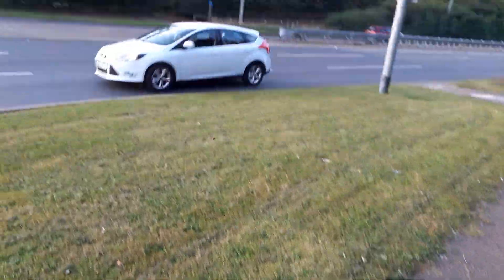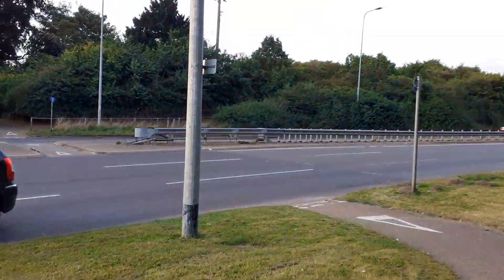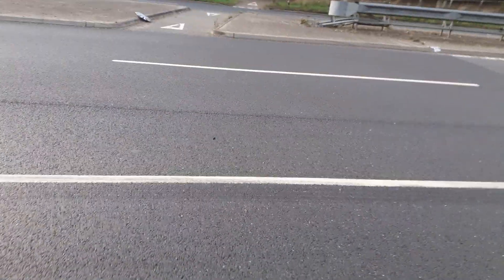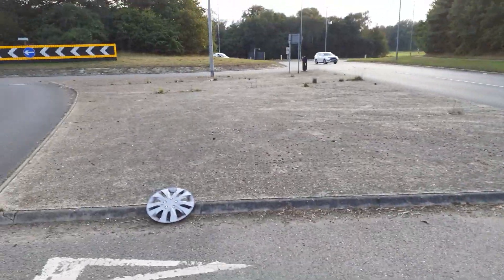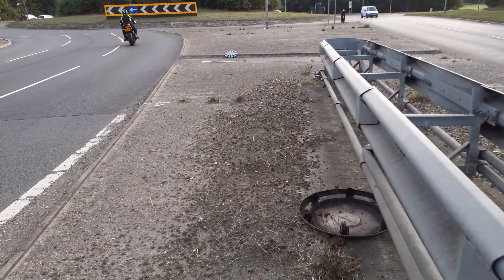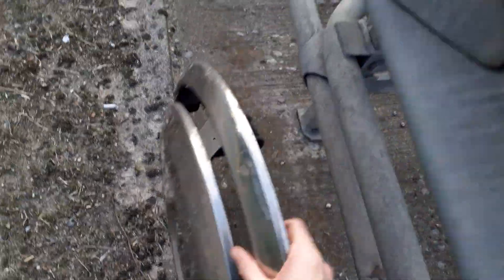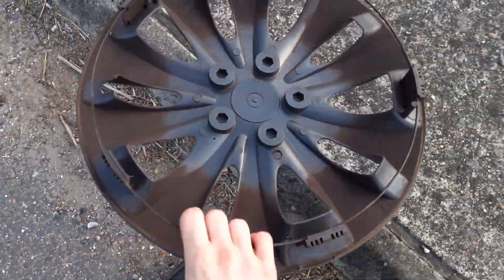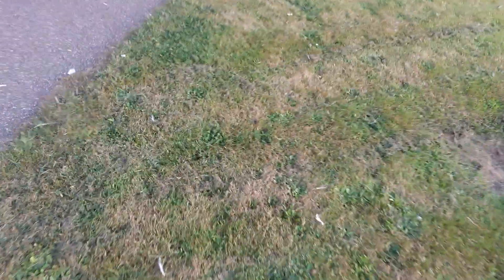EPIC FIND! Temsa Coach Hubcap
no idea if it's an aftermarket or not cuz I've never heard of Temsa before but I'm still keeping it. in exactly the same spot as the other bus/coach one from a couple of weeks ago. even after comparing the pictures. what are the chances!?